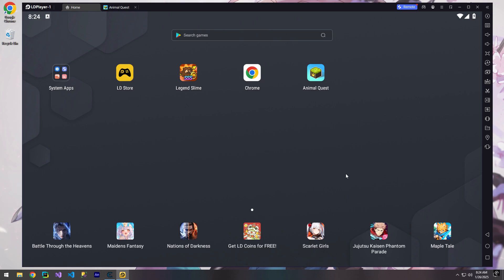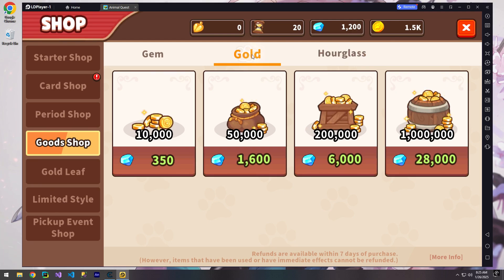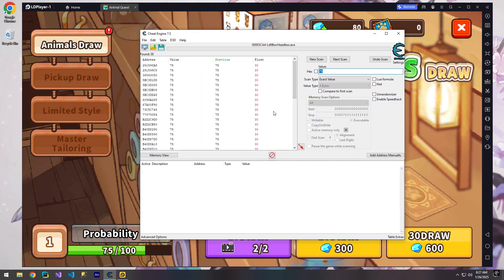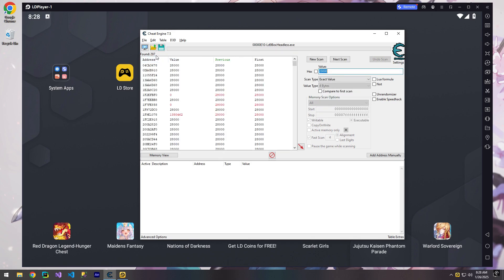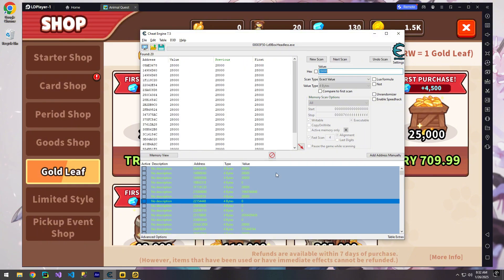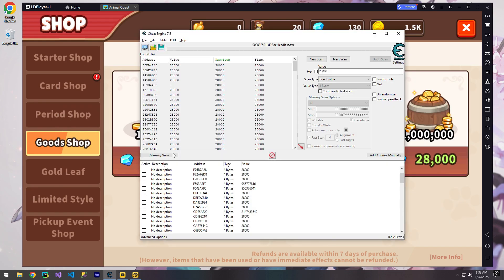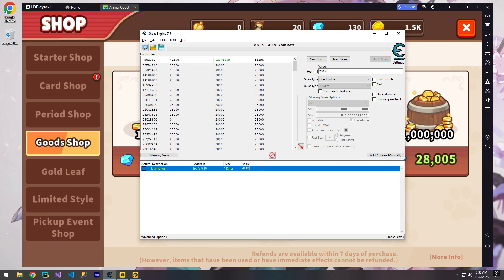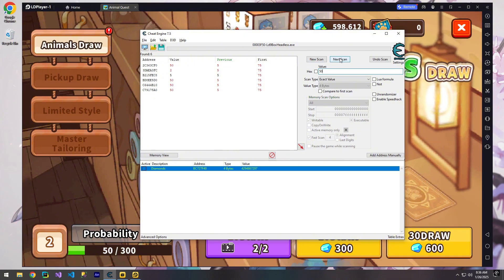LIAPP BYPASS FOR GAME MODDING - ANIMAL QUEST MOD - CE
Hello guys, are you tired of your modding being detected? Gameguardian is currently detected on almost all Liapp versions. However, there are different ways to overcome this. REMEMBER THAT IT IS ALL YOUR RESPONSIBILITY AND OBSERVE THE LEGAL PROVISIONS OF YOUR COUNTRY